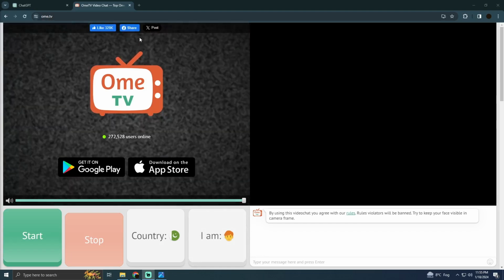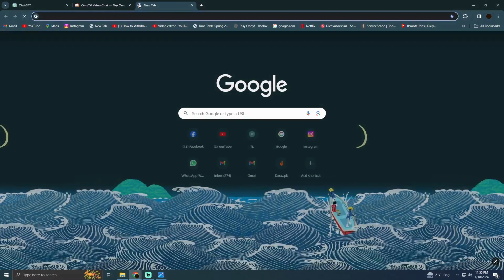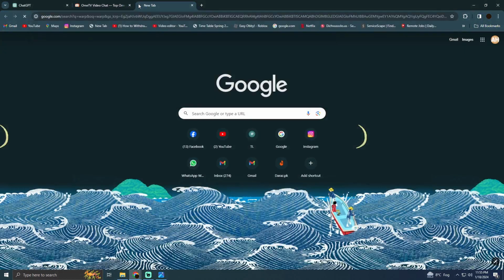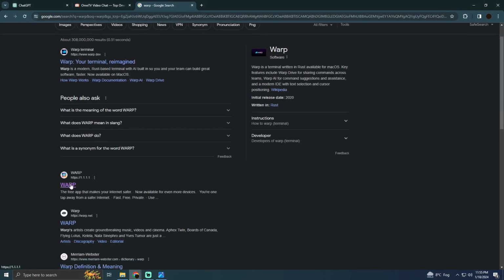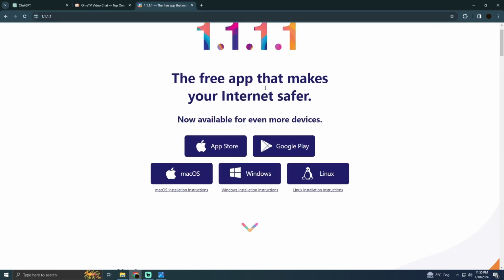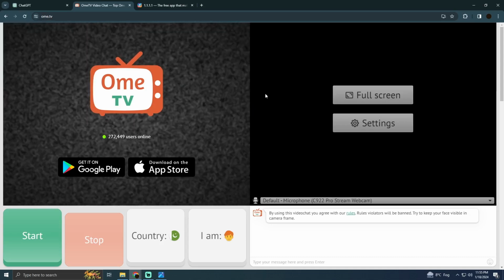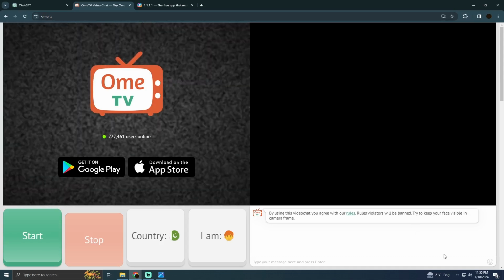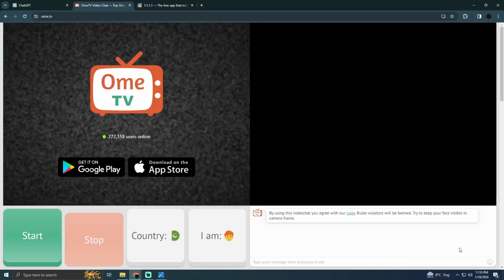OMETV RELOAD THE PAGE OR CLICK THE RESTART BUTTON 2025! (FULL GUIDE)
0:00 INTRO
0:06 TUTORIAL